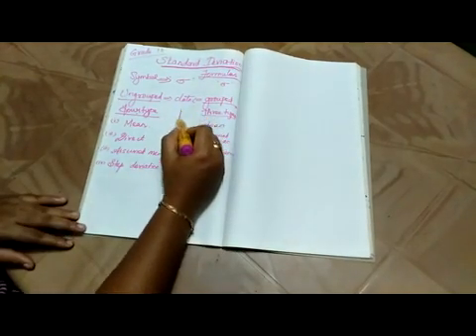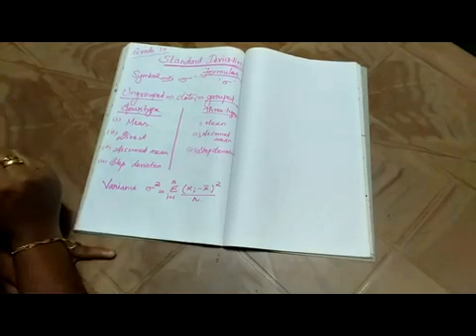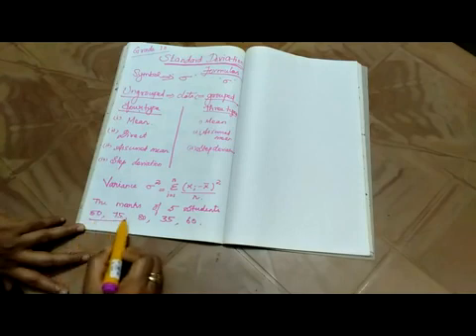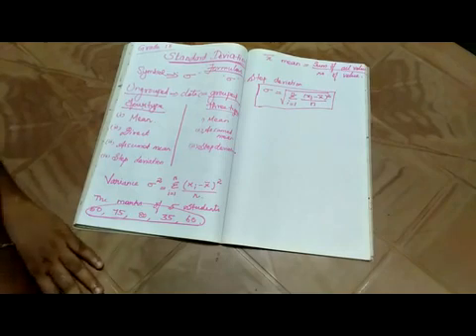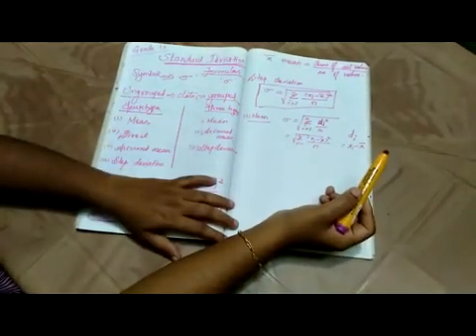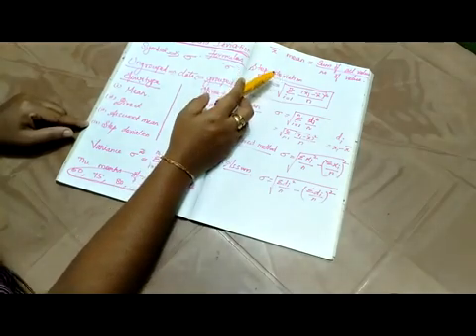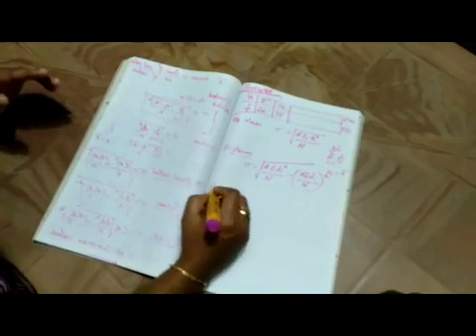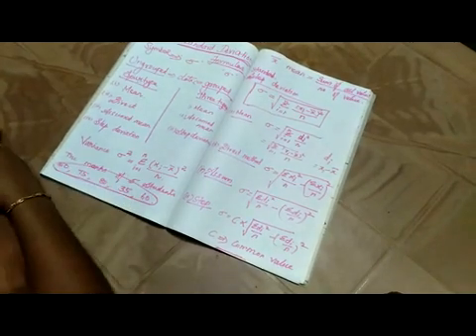Grade X - Maths || Standard Deviation || Online Class, Bethlahem Matric School